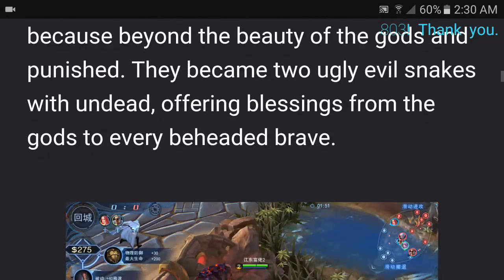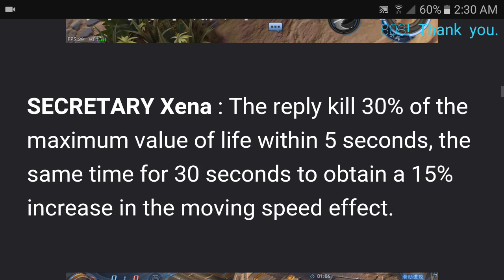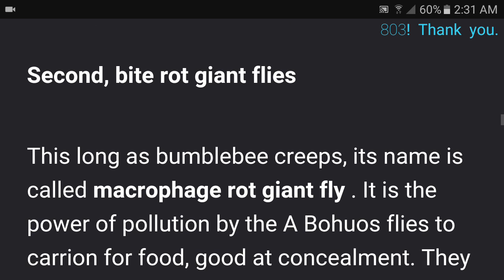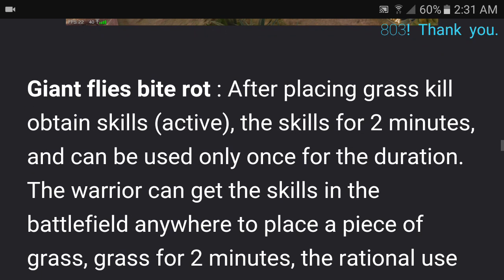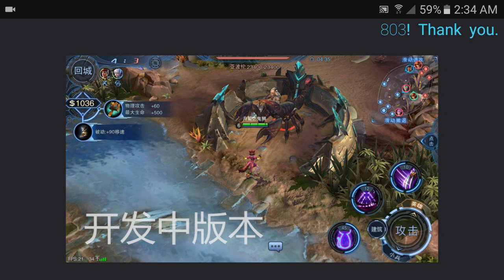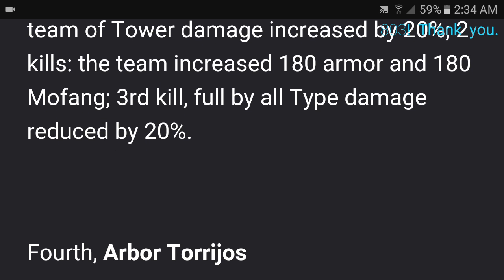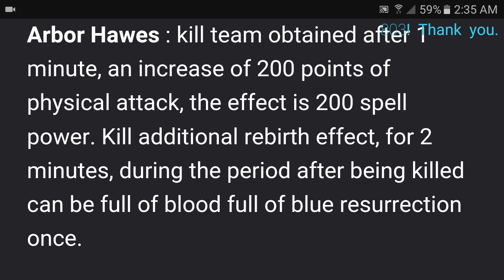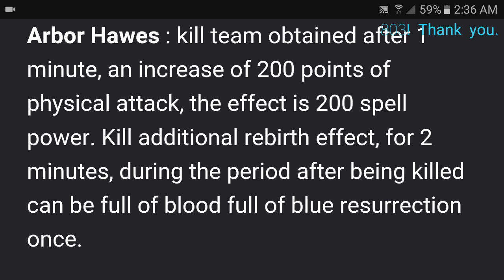Ace of Arenas 2 - 3v3 buffs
New game ace of arenas 2

Hello everyone, my name is Francisco and my IGN is Wobinar and I play Ace of Arenas, I make videos of the game because some people seem to like them.
I play in the NA Server.
My ID NA 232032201Apac 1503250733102EU 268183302I use "AZ Screen Recorder" to record my videos, it's for android, if you don't see it in the store your phone is not compatible.